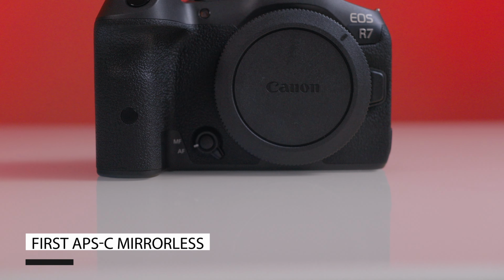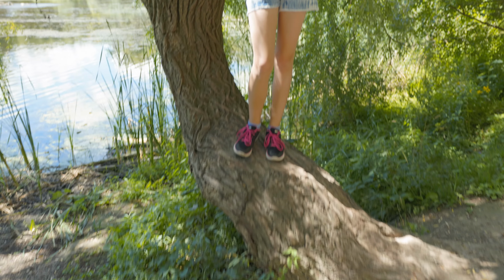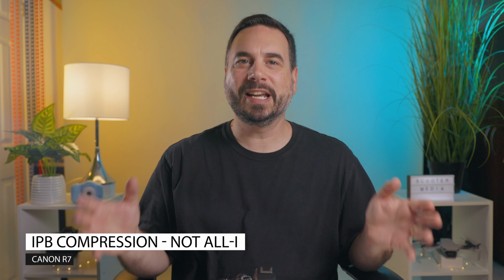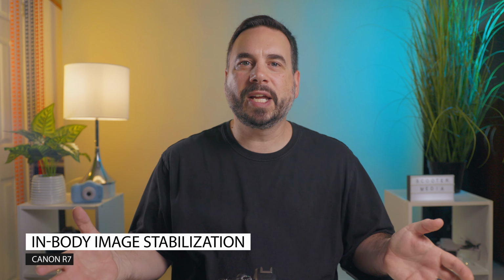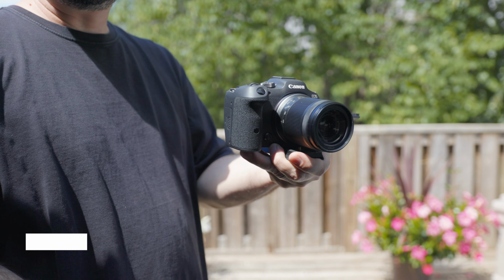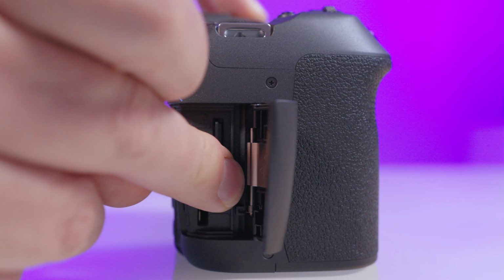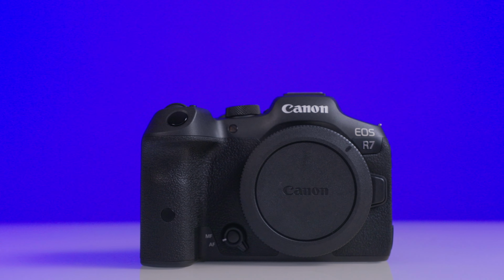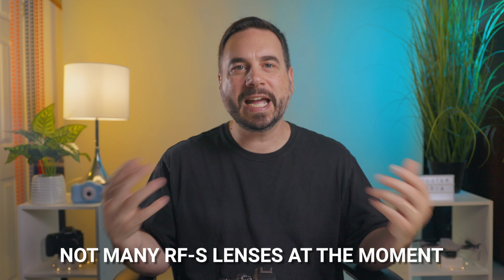Canon R7 Video Review | With Samples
TIMECODES
0:00 Canon R7 Cinematic Video Intro
0:57 Canon R7 Introduction
1:32 New 32.5 Megapixel Sensor
1:58 A Few Photography Features
2:21 4K Fine 24 FPS Video Samples
2:38 4K 60 FPS Slow Motion Video Samples
2:55 HD 120 FPS Slow Motion Video Samples
3:09 Time-lapse Video Mode Sample
3:26 IPB Compression - Not ALL-I
4:06 10 Bit 4:2:2 Clog 3 Footage
4:27 I.B.I.S. - In-Body Image Stabilization
4:53 Dual Pixel Autofocus
5:11 No Record Limit
5:37 Camera Body - Physical Characteristics
7:35 Overheating?
7:54 Why I Bought It
8:17 Price?
8:46 Cons Of The Camera
8:58 What Do You Want To See?